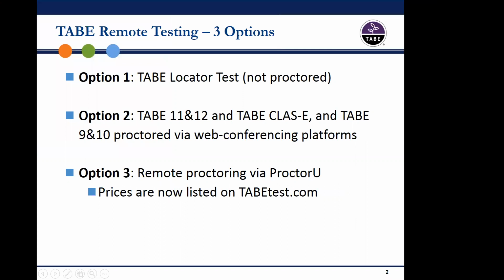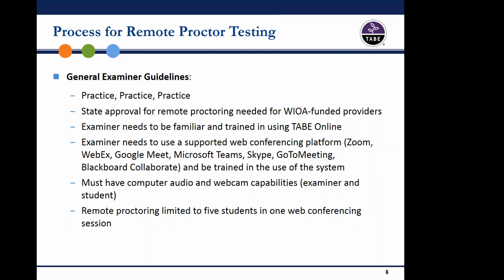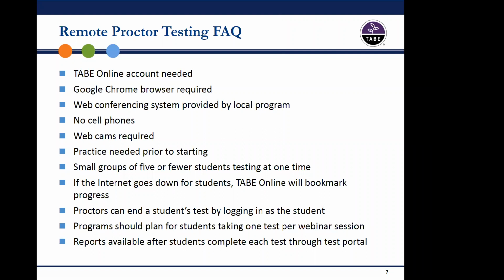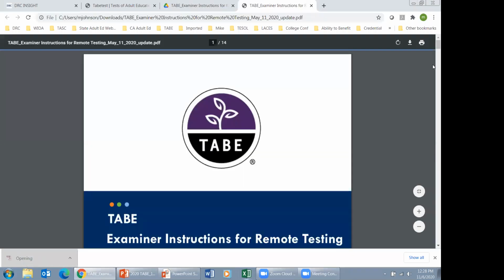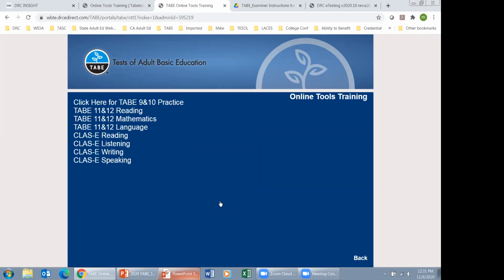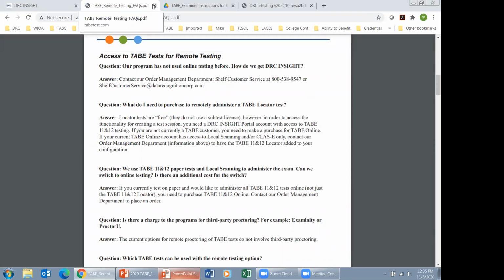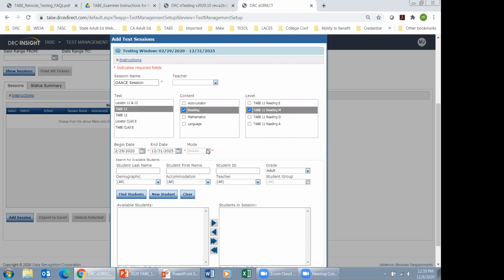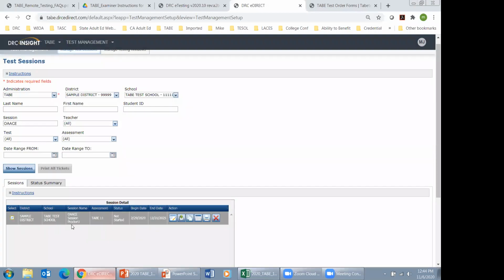Remote Proctoring with TABE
DRC now offers three options for remote proctoring, TABE Locator Test, Web-Conferencing System, and ProctorU. DRC has hosted multiple webinars for local programs to attend and learn more about remote proctoring and the testing options with TABE Online. Now with the ProctorU partnership there is additional information on how to order and implement this testing option for TABE Online. This session will provide an overview of remote proctoring with TABE Online, as well as remote testing guidelines, remote proctoring options, and the long-term plan moving forward.